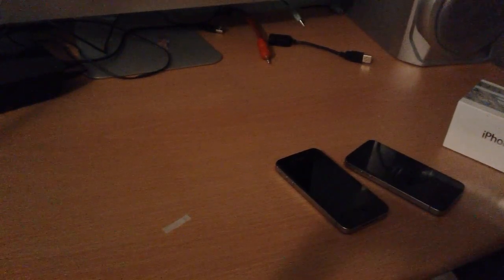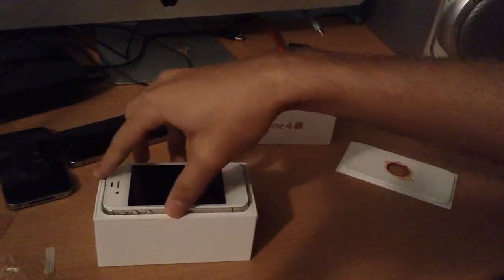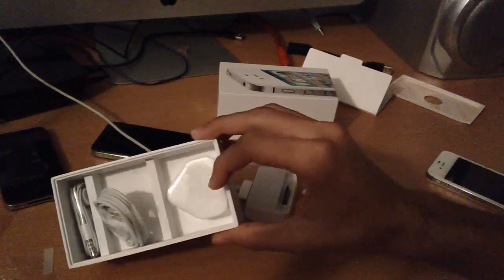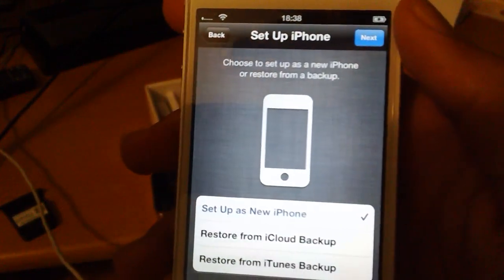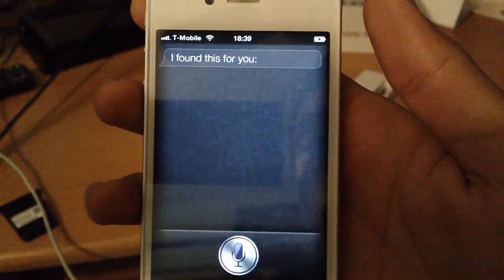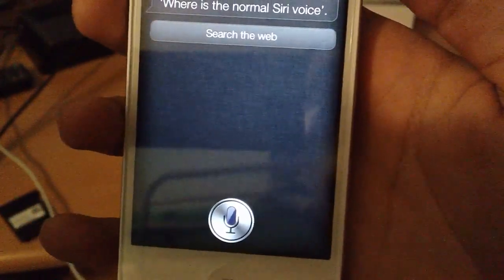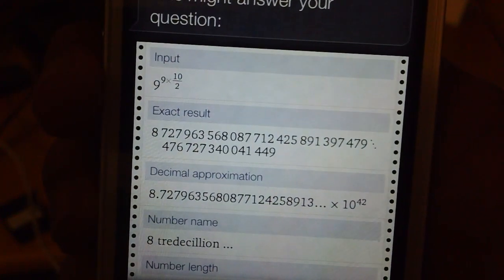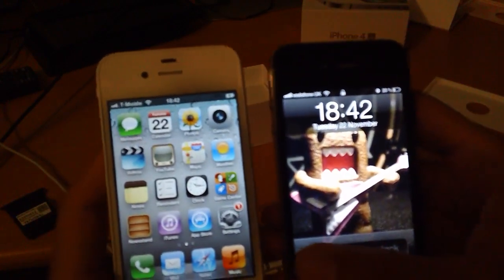iPhone 4S White unboxing :)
Just a quick video cause I like to unbox my mothers stuff :)

also. im jelly.